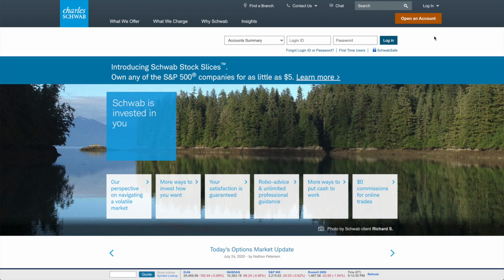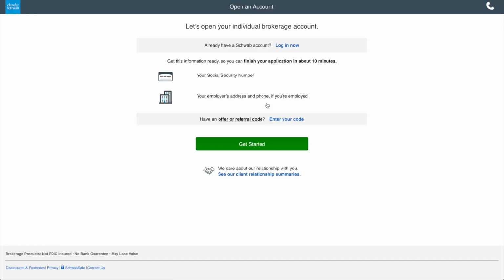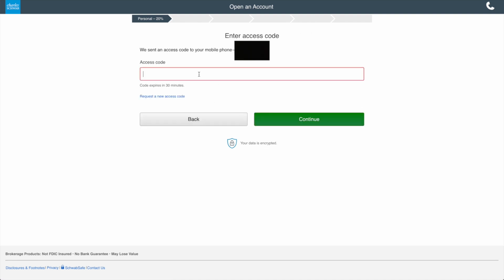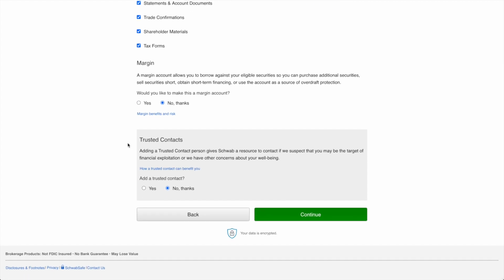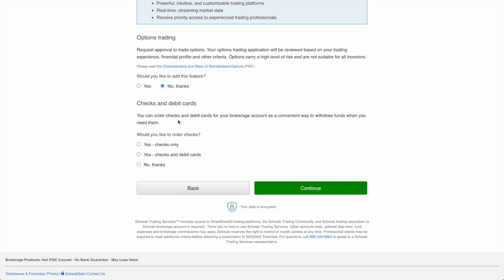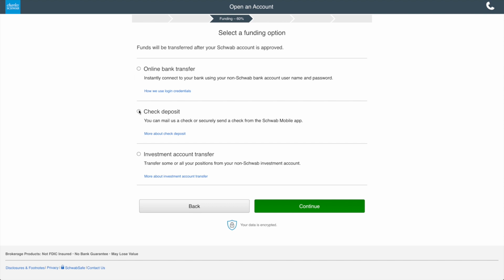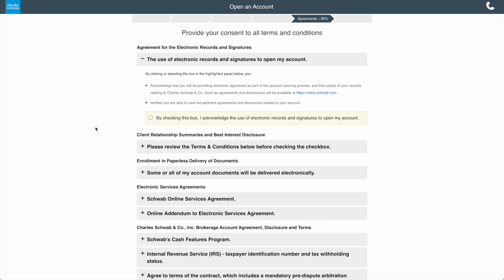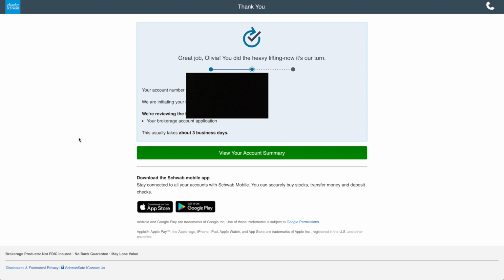How to: Open up an Investment Brokerage Account || Josh Hoidn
Investing in the stock market is a great way to put your money to work. In this video I teach you how to open up a Charles Schwab brokerage account so you can start investing in the stock market today!

New here? Same, we already have so much in common!
My name is Josh and I currently live in the bay area of California but am originally from Germany. On this channel I will teach you about personal finance through investing and also show you new technology as I get things.

The Gear I used for the Video:
Camera - Nikon D7200
Lens - Nikon NIKKOR 18-140mm
Tripod - Vista Explorer